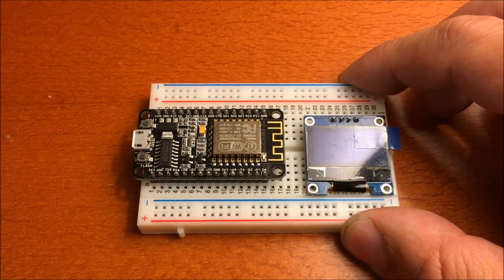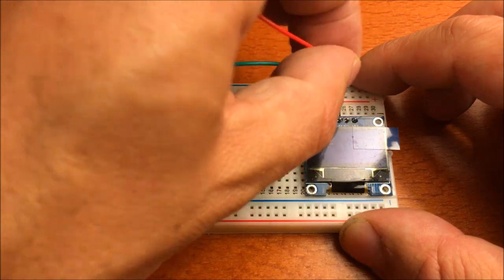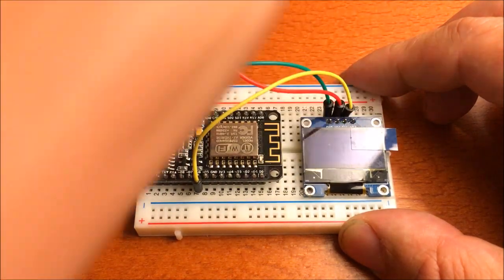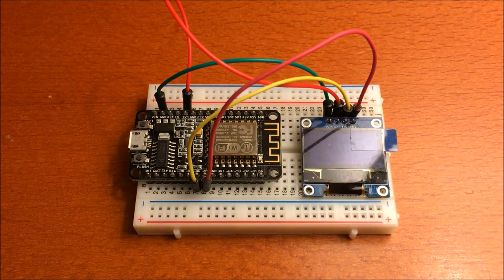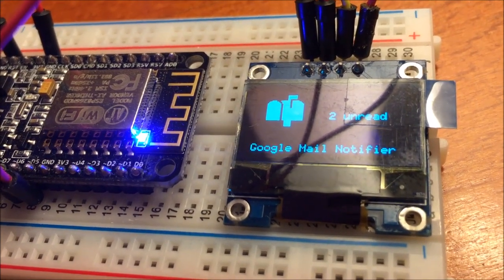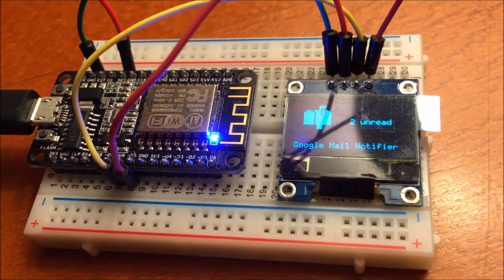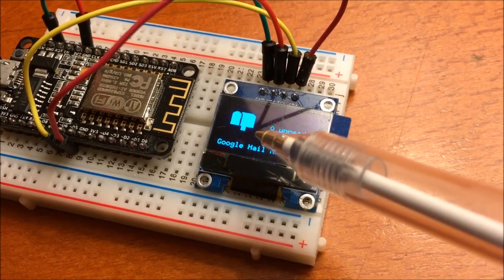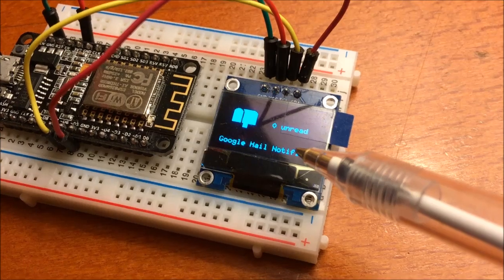The ESP8266 GMail notifier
This ESP8266 based IoT device checks the number of unread mails in your GMail account and notifies you with both an LED and on an OLED display.